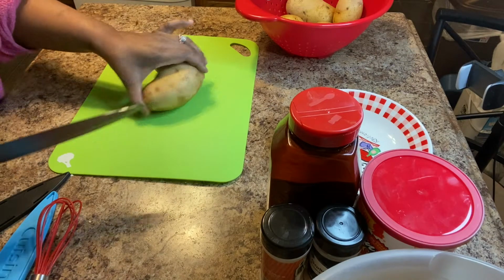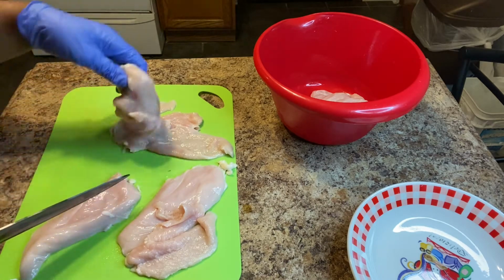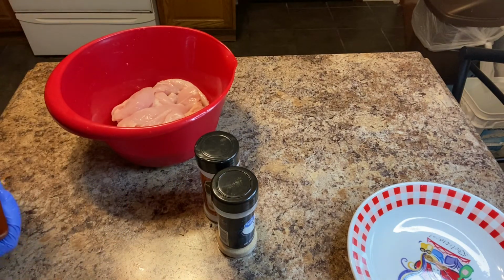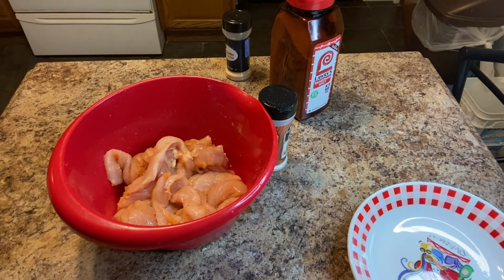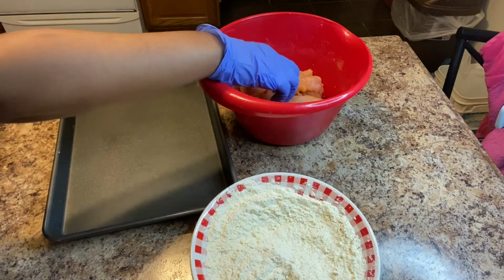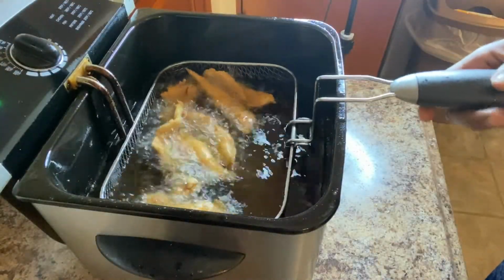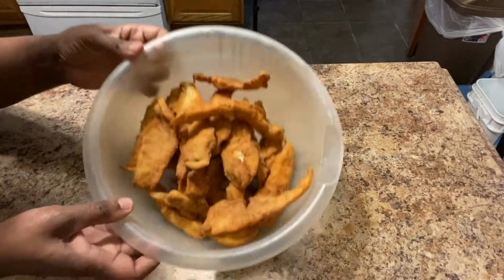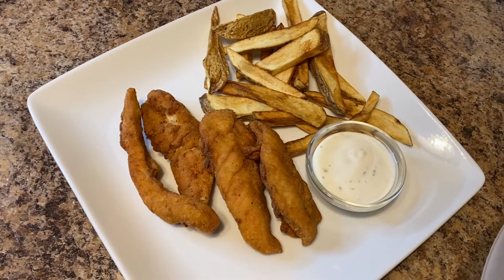How To Make Fried Chicken Strips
In this video I'll be showing you how to make delicious fried chicken strips and on the side I made homemade fresh cut fries . This is the first video in our new series quick meals in 1 hour or less .